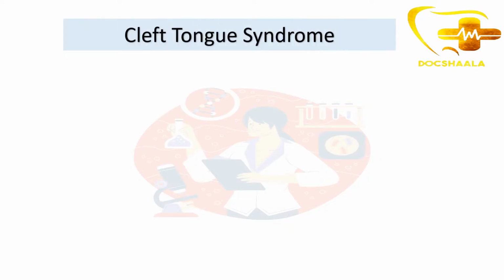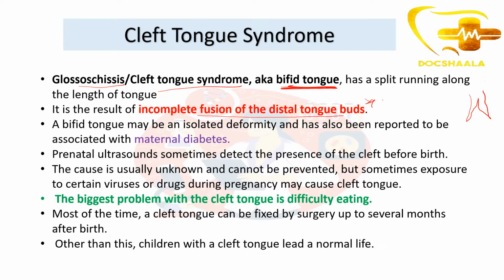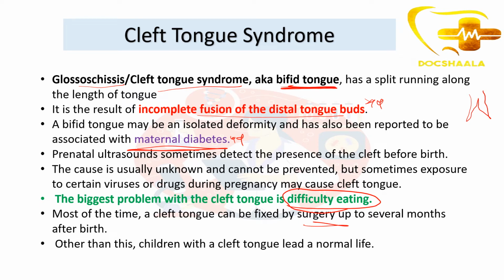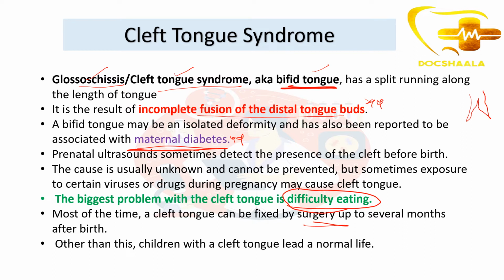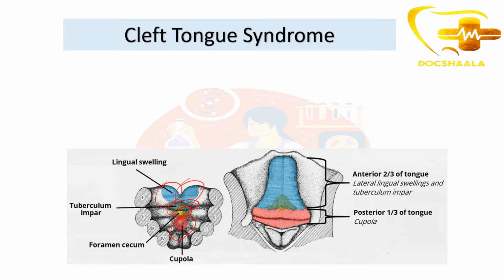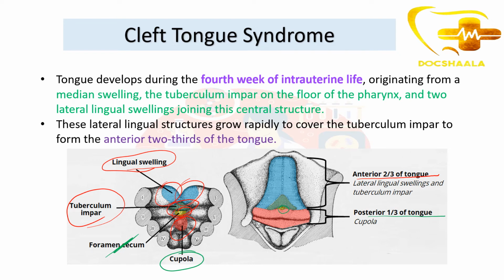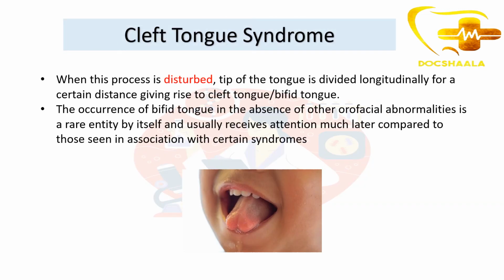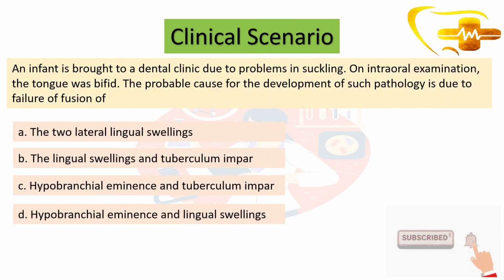Case Based Scenario || Cleft Tongue Syndrome || Oral Biology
Cleft Tongue Syndrome @0:17
Clinical scenario @4:15